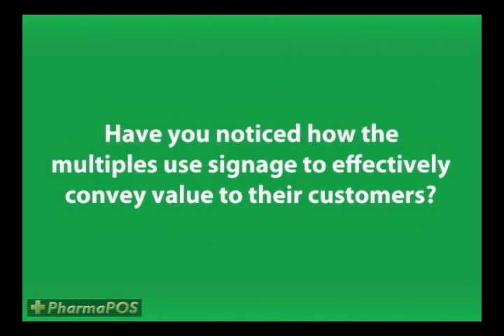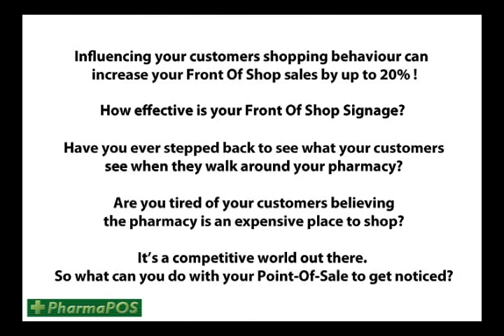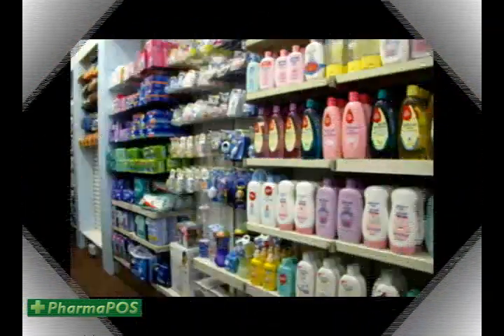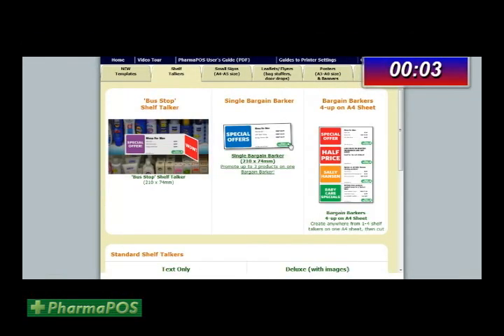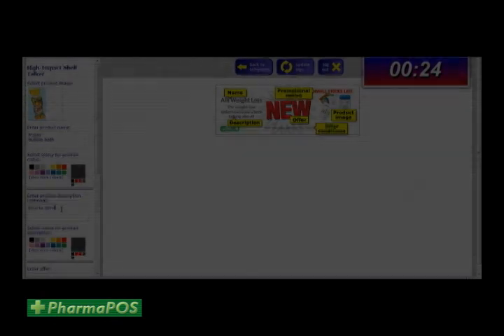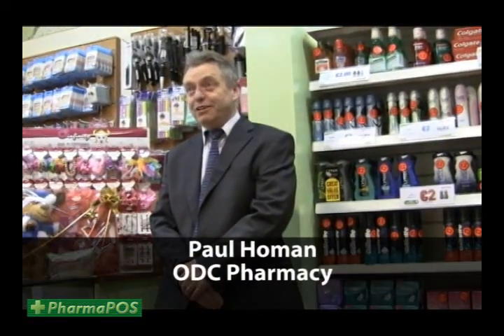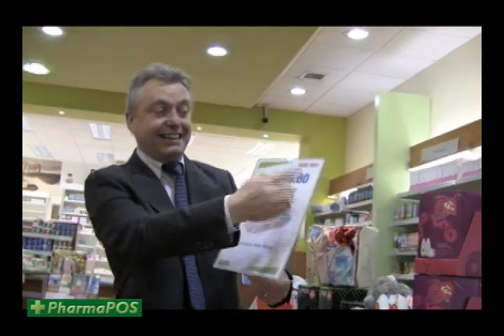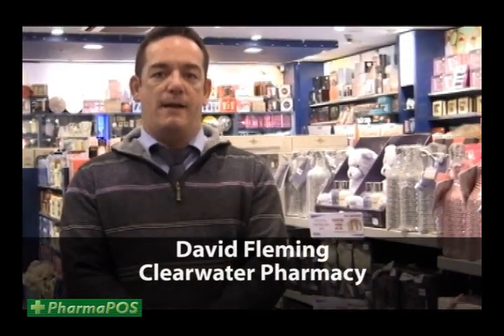PharmaPOS Create point of sale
PharmaPOS is an online application used by pharmacies to quickly and easily produce their own point-of-sale materials using a simple web interface.

The song "Short Expansion Bionic Boy"
Credits to Artist Dhalius.

Watch this video to find out more and see what you can do with PharmaPOS.